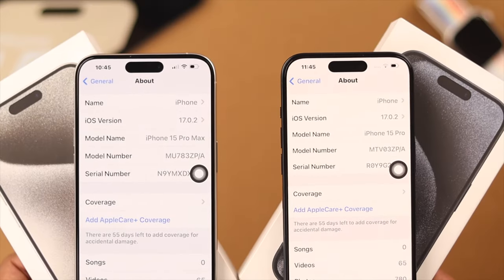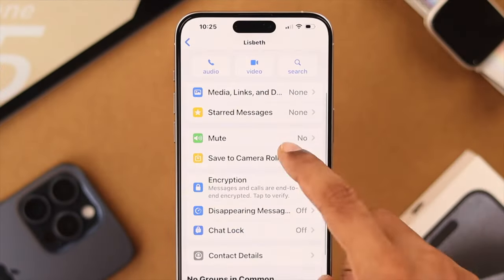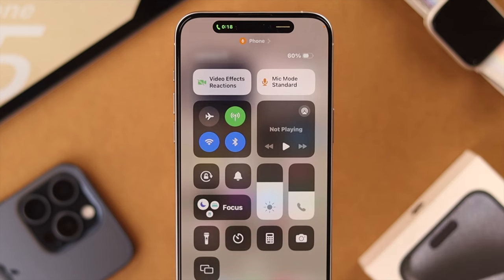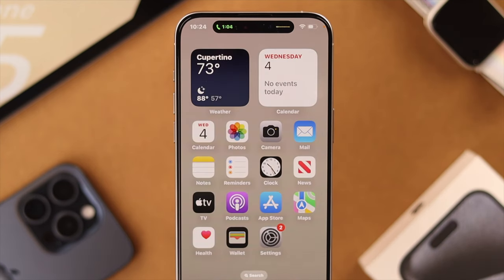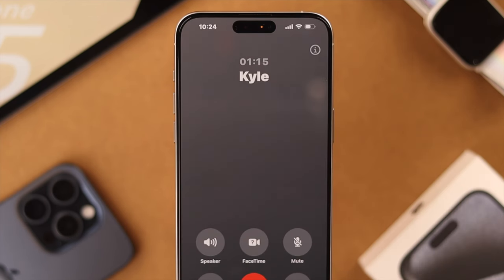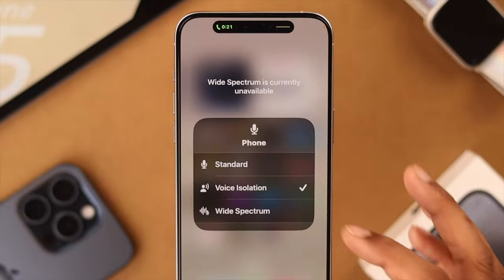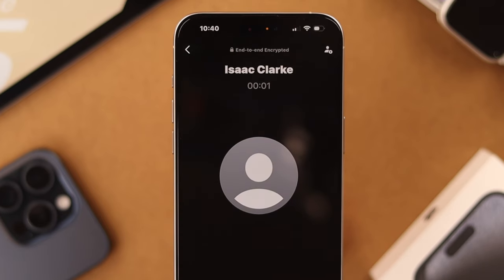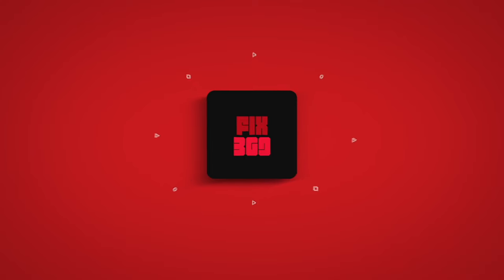iOS 17: How to Remove Background Noise During Call on iPhone 15 Pro/Max/Plus!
On iOS 17 You can reduce annoying background noise disruptions during Audio/Video calls from Phone, WhatsApp, Google Meet, FaceTime, etc. on iPhone 15 Pro Max/Plus by enabling the new Voice Isolation Feature. Now want to how to do it?

Simply follow the step-by-step process to use the Voice isolation feature on your iPhone 15/14/13/12/11 Pro Max or any iPhone running on iOS 17 or later to reduce ambient sound while attending important calls in a noisy environment, such as a coffee shop or busy streets, or more.

0:00 What is Voice Isolation?
0:29 Remove Background Noise on Audio/Video Calls
0:55 Voice Demo after using Voice isolation